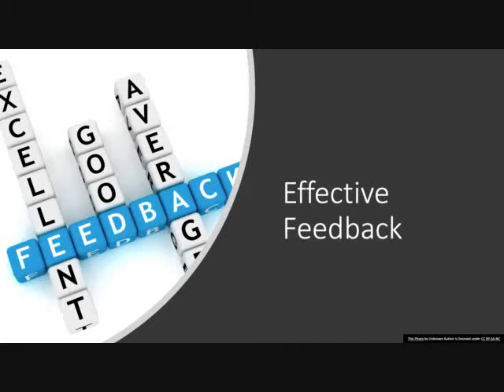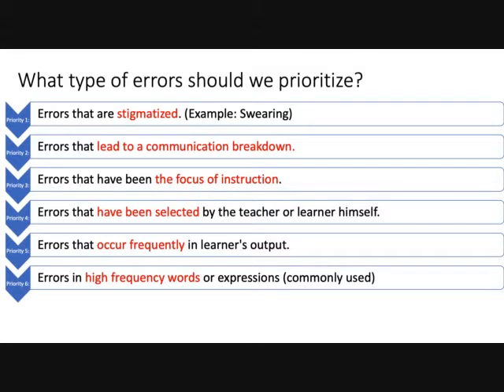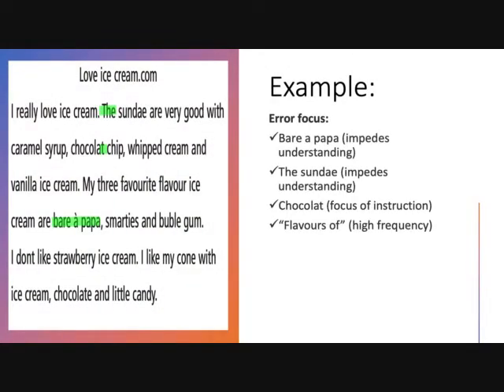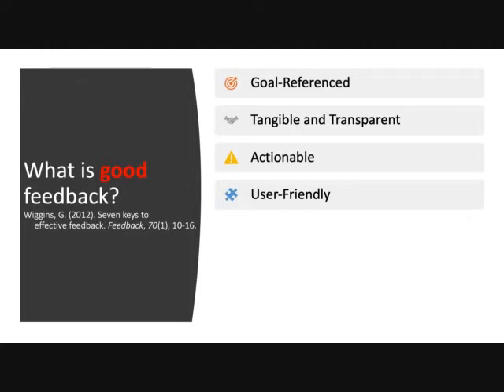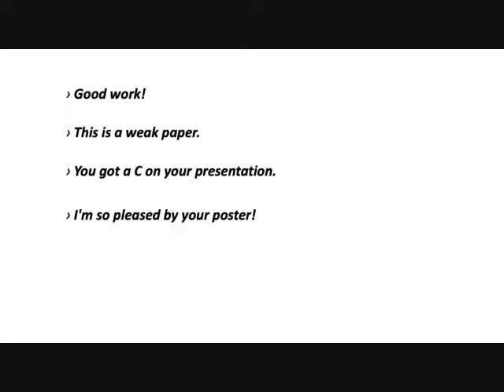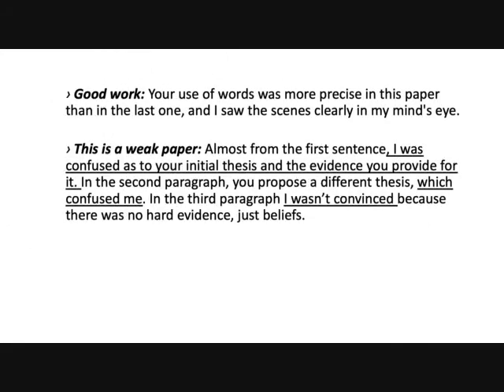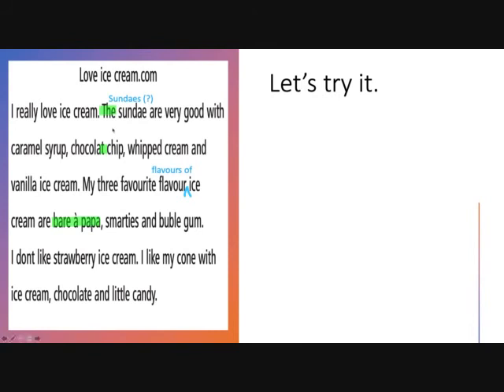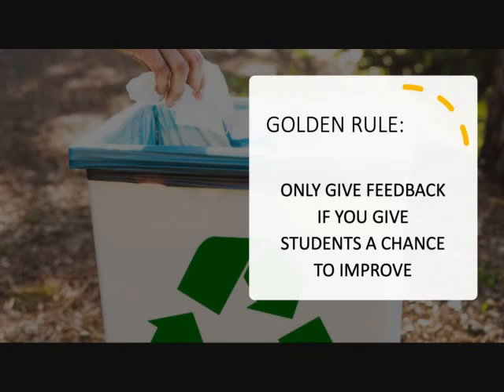VIDEO EffectiveFeedback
How to give effective feedback for ESL/EESL students' writing
Based on Wiggins (2012) article, Seven Keys to Effective Feedback